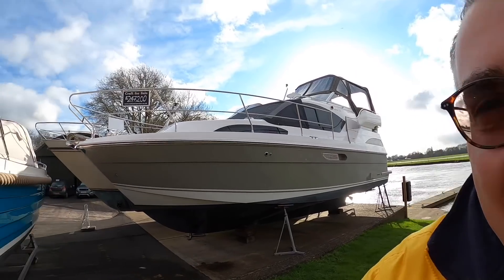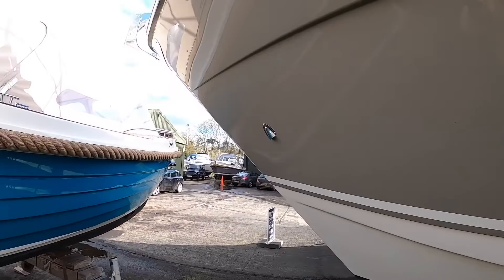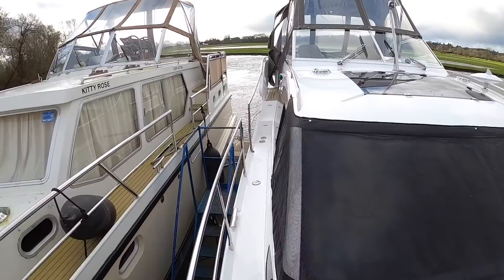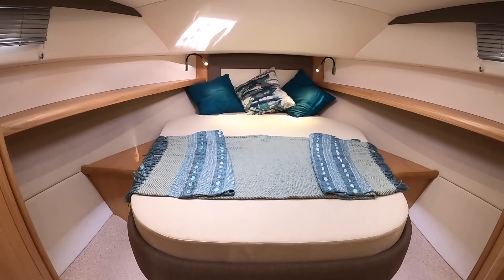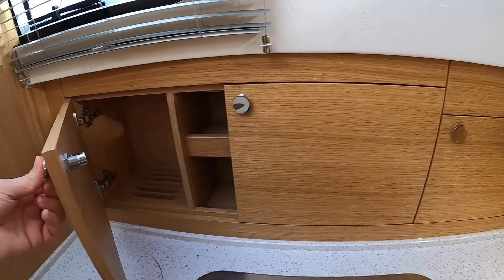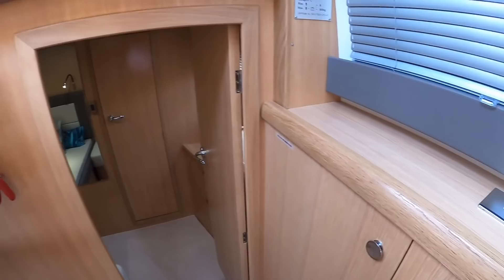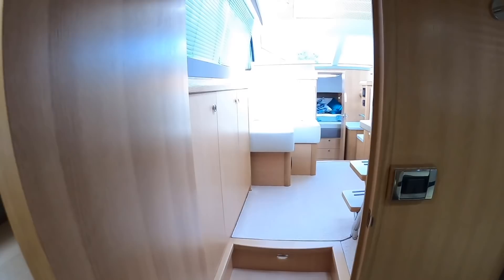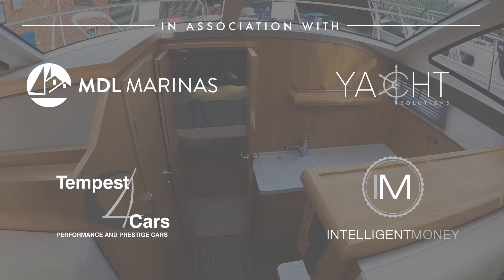£247,000 yacht tour : Haines 320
A change of pace as I show you around a relaxed inland cruiser. Sorry about the wind noise, it was blowing a gale!

With thanks to Val Wyatt Marine and Haines Marine